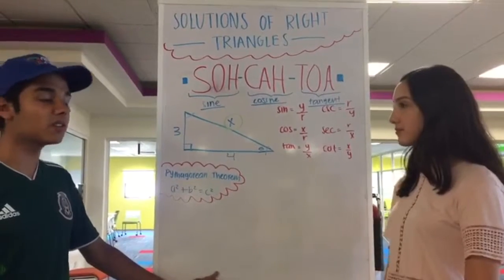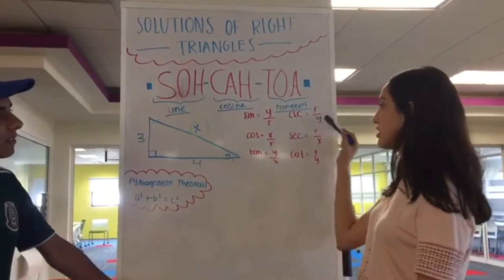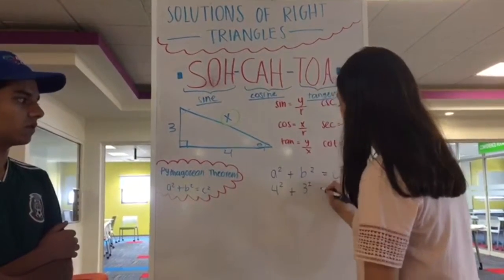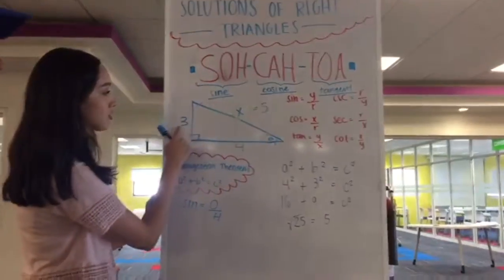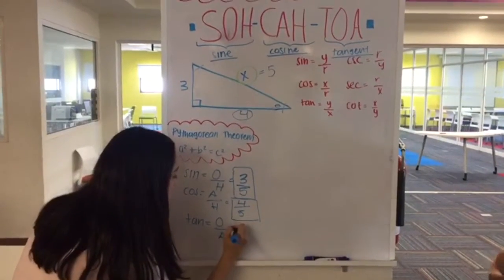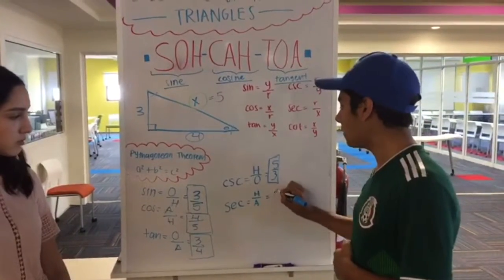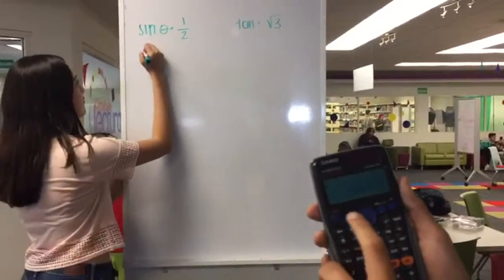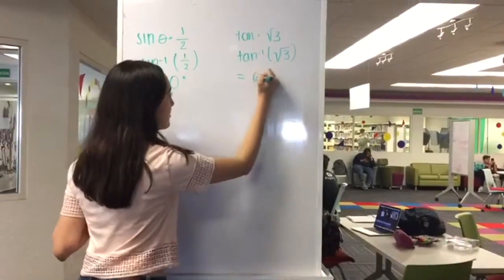Math Final Project